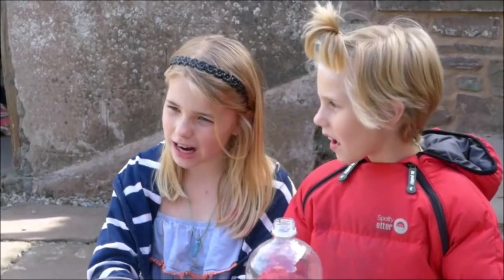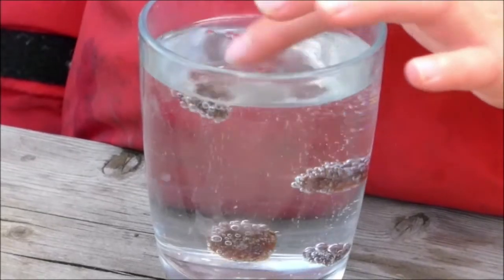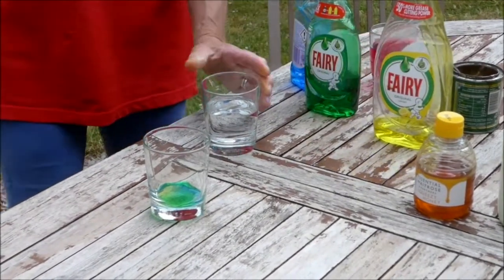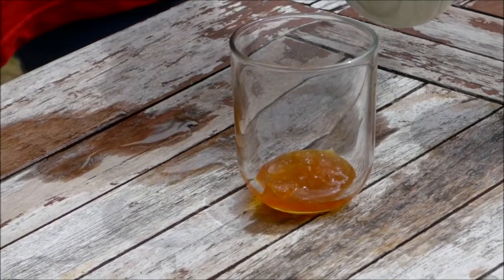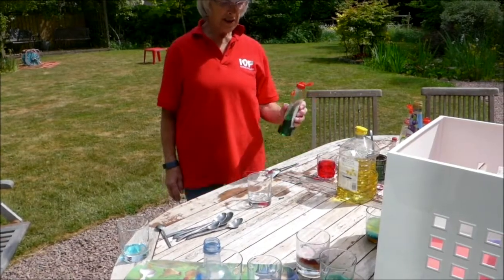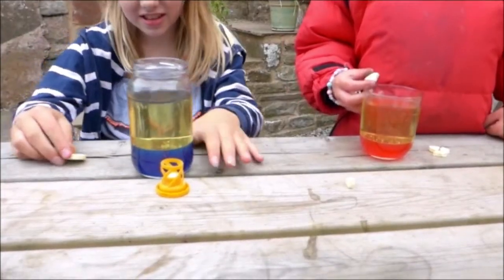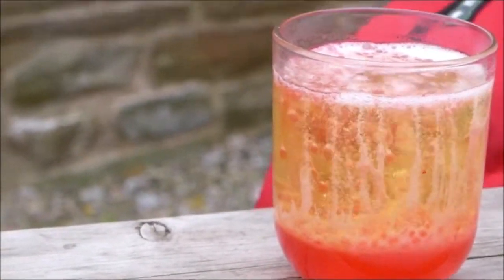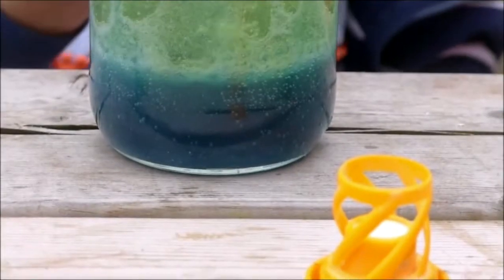Floating and Sinking, from Dancing Raisins to Lava Lamps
The Institute of Physics started the day with some investigations into the science of floating and sinking, ably assisted by two young scientists. Why did you wear a swim vest and armbands when you were learning to swim?